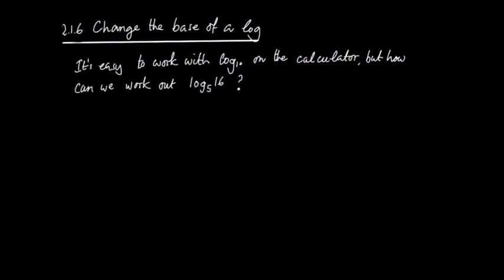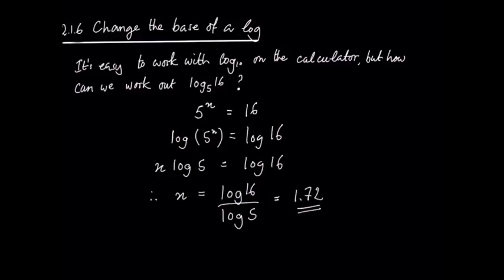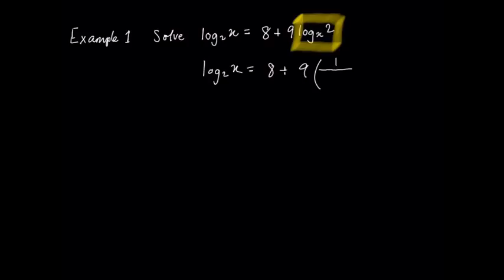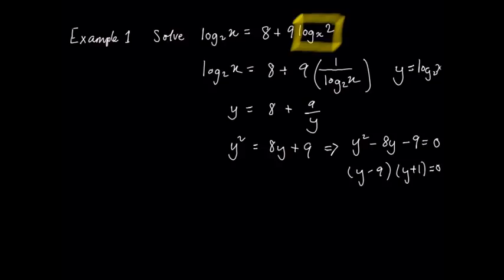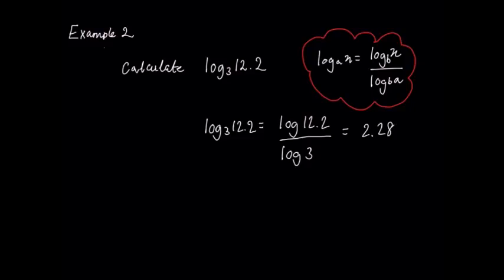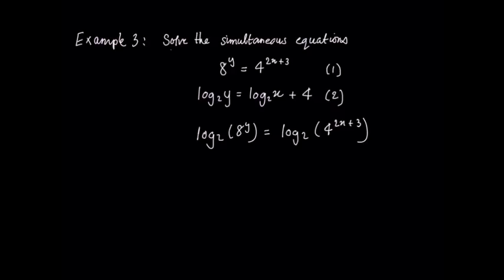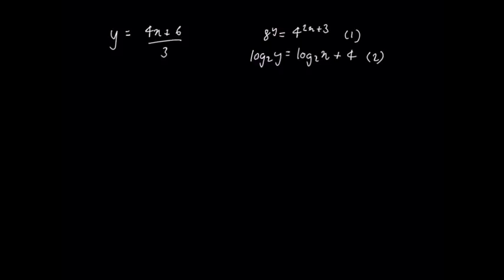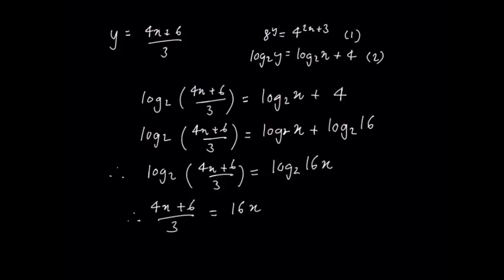2.1.6. Change the base of a log